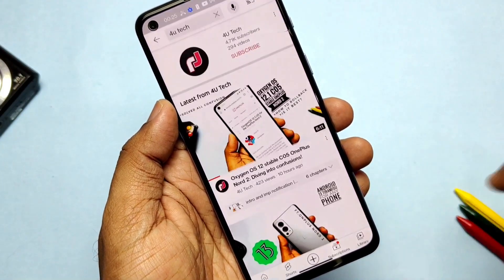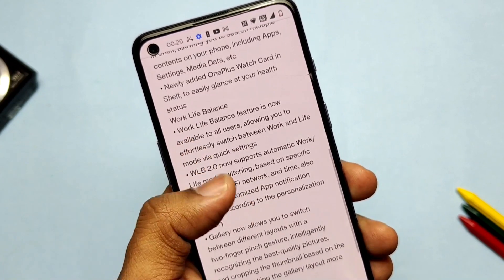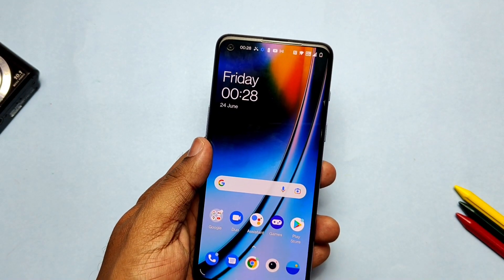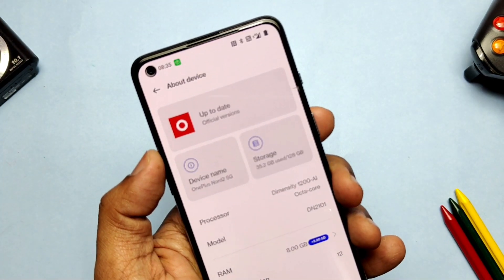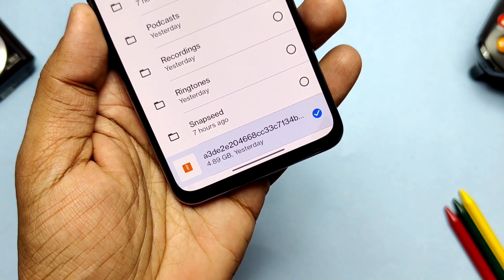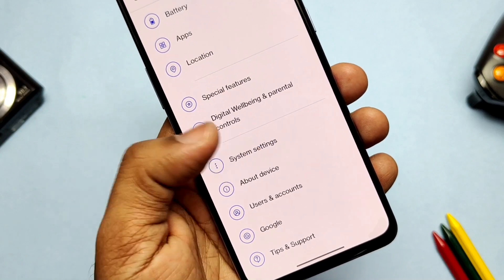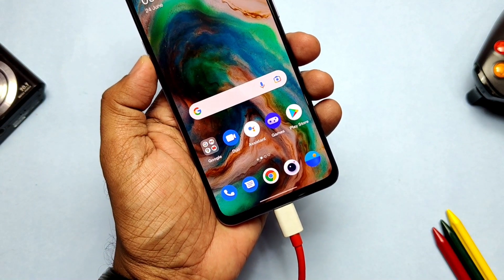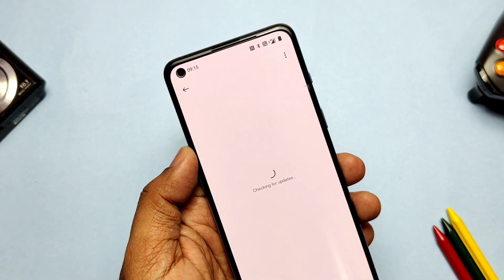Oxygen OS 12 stable C05 OnePlus Nord 2: Review, how to Rollback and bugs !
This oxygen OS 12 C05 released by OnePlus on 23/06/2022 for OnePlus Nord 2. they also provided downgrade package to  oos11.
So today in this video we will see what are new changes in new update, how to downgrade , what are major issue and cleared all previous doubts so watch the video till the end.

So updates started rolling out now
Peoples who are on A20 oos11 they will get 4.92 gb package

And peoples who are on beta C04 will get 392mb C05 update

Note: Fatsboot still not working on C05 so you can't flash recovery,no modding nothing else.

Downgrading:

Please note that before installing the rollback package this time, you need to rename the package to “oplus_ota_downgrade.zip” (Do note that the name of the package should be exactly the same as we mentioned here.

OTA file for update:
OOS C05 beta update package

Timeline:
00:00 intro and very imp notification
01:03 New update details (must watch)
01:59 About device
03:02 How to rollback (must watch)
03:52 Major issue bug(must watch)
04:33 Humble request